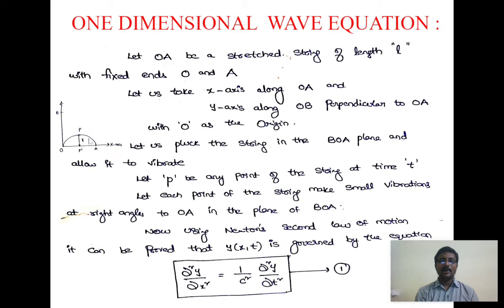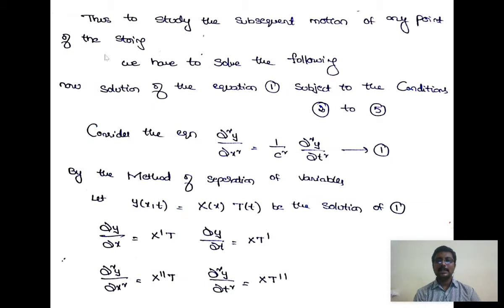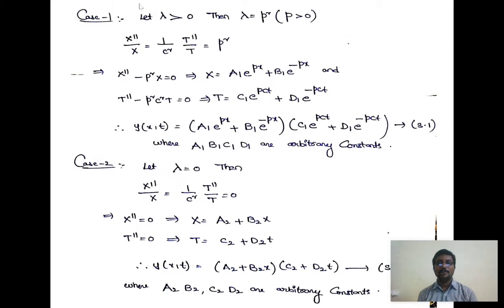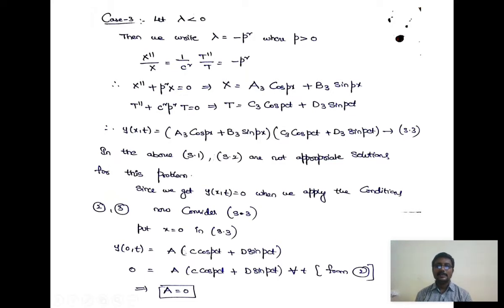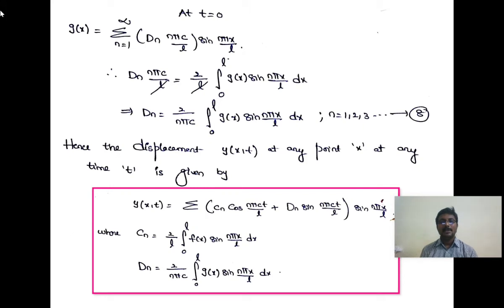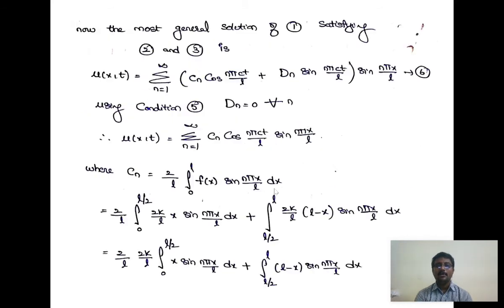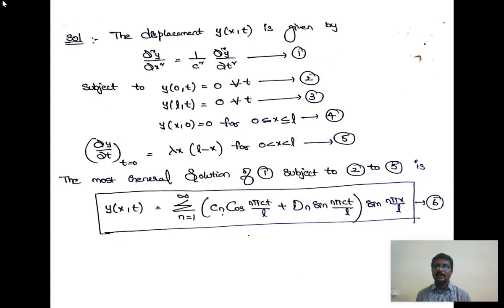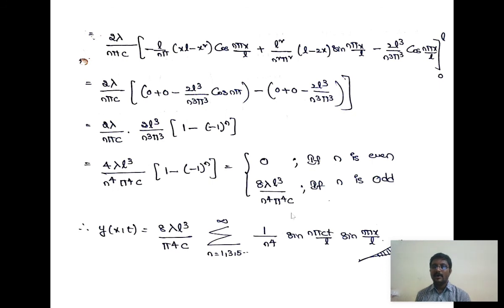Unit 3 wave equation solving and problems on wave equation.